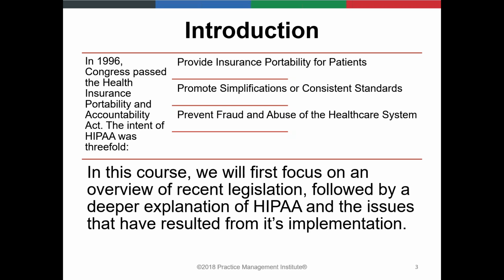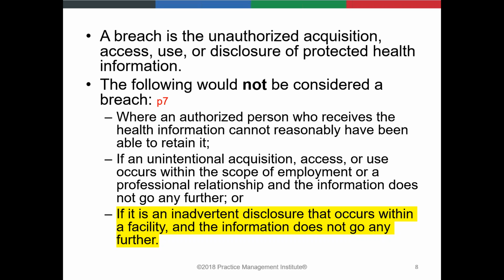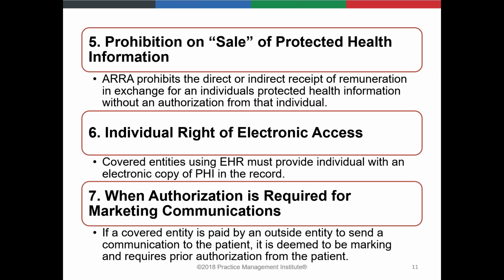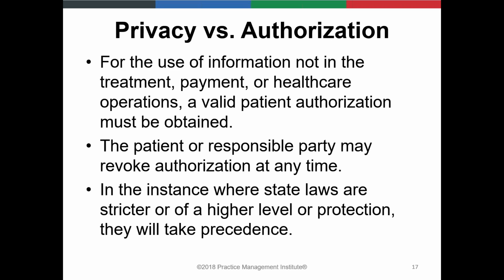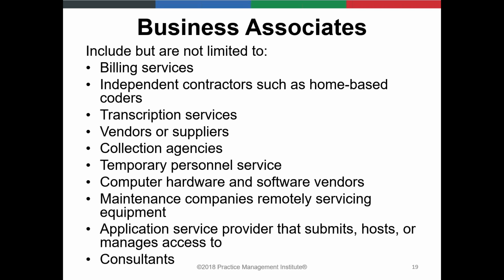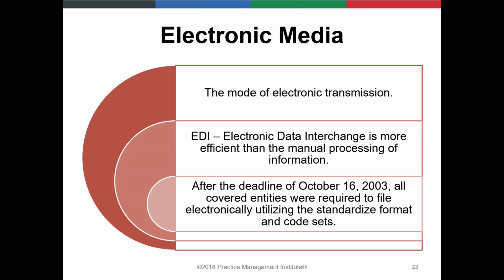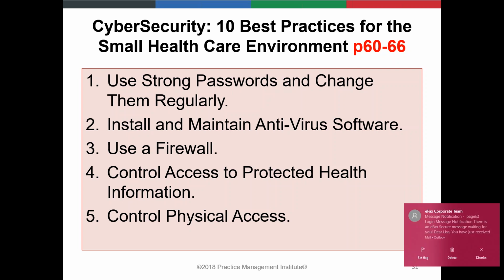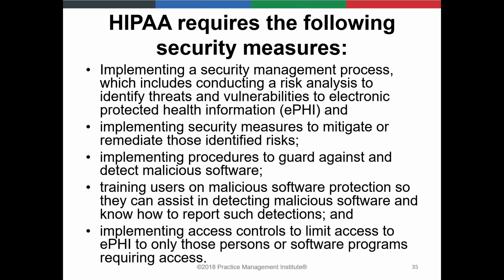GOLD STAR MEDICAL HIPAA COMPLIANCE TRAINING